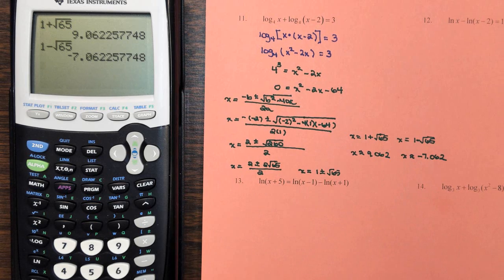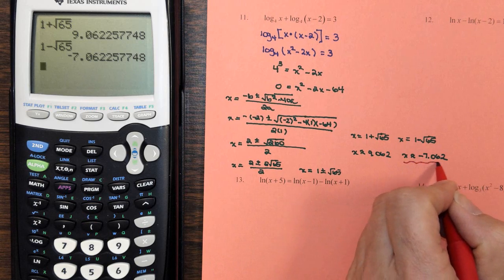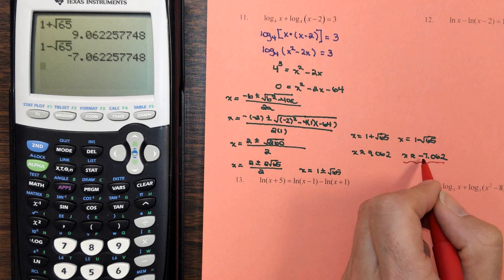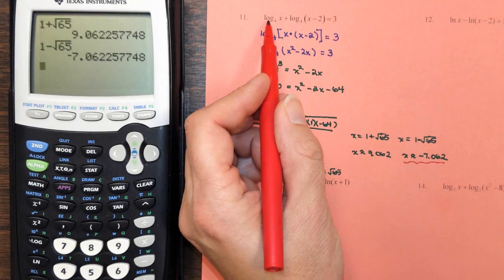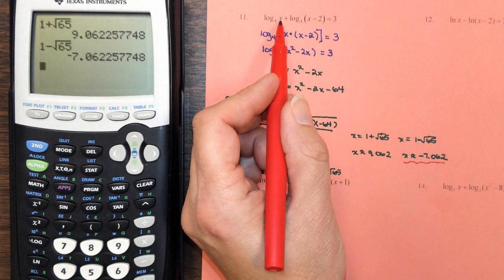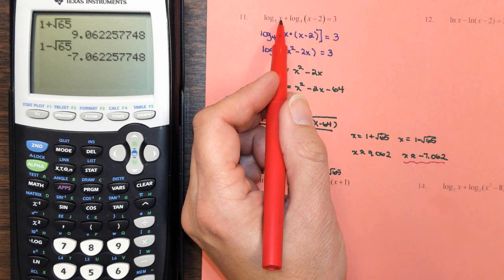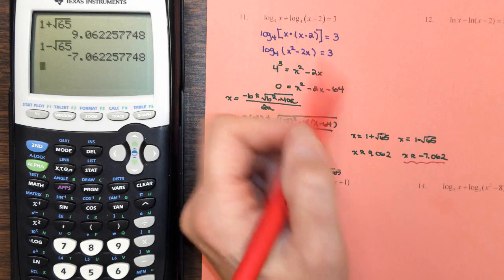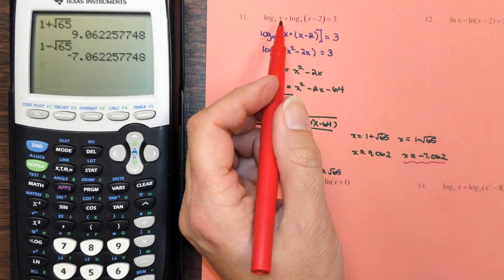11 20 19 Ex 11 Solving Exponential and Logarithmic Equations